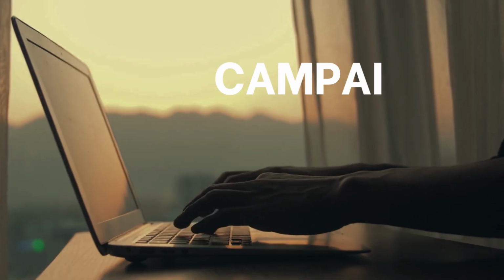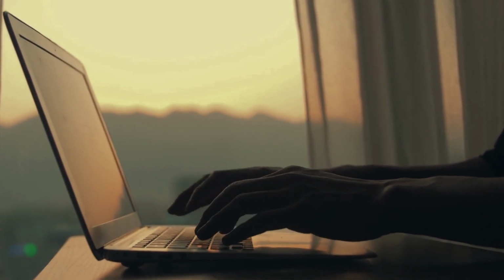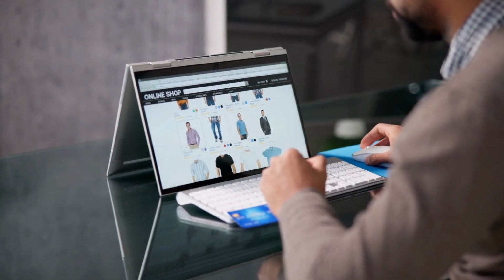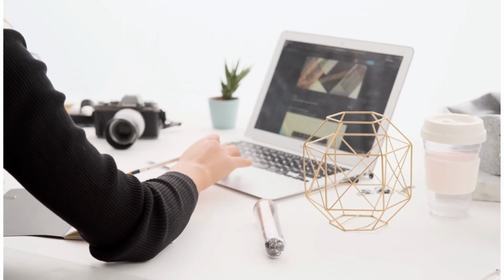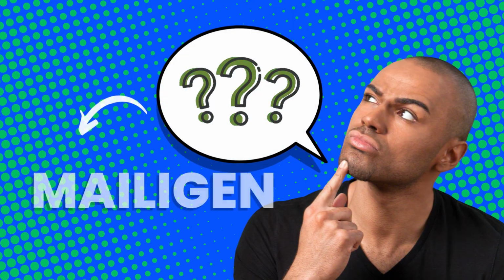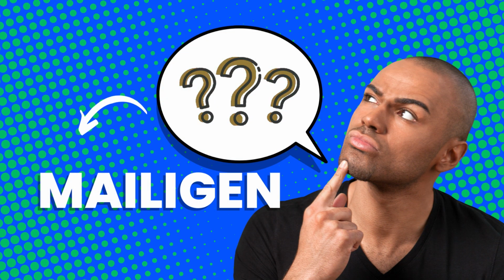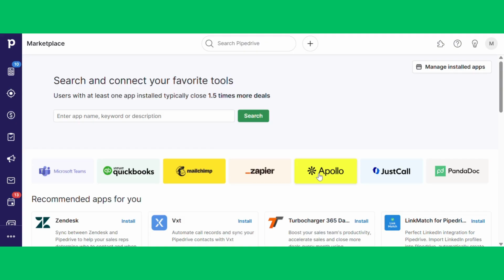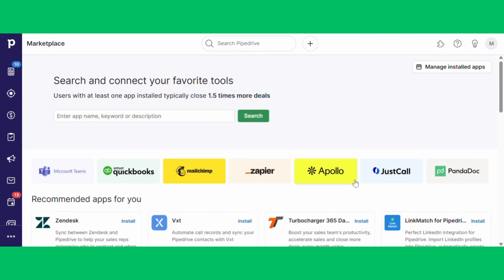How to Use Email Campaigns in Pipedrive (with Mailigen or Add-ons)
In this video, you’ll learn how to set up, personalize, and track email campaigns directly inside Pipedrive using Mailigen or other popular add-ons.
Here’s what you’ll discover:
How to design and send email campaigns in Pipedrive
How to segment and personalize emails for better engagement
How to track open rates, clicks, and results inside your CRM
The best add-ons from the Pipedrive Marketplace for email marketing
Start running smarter email campaigns that actually drive sales, not just opens.